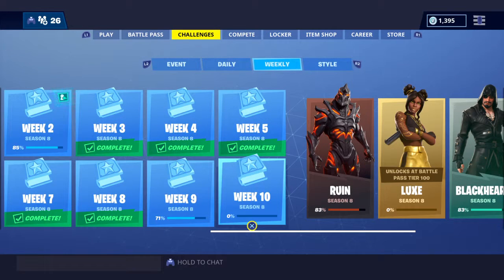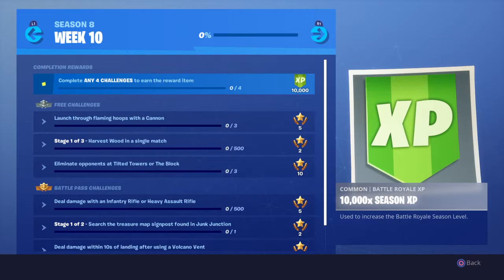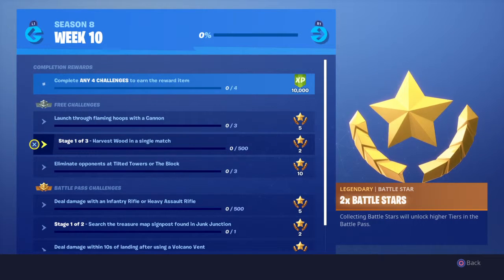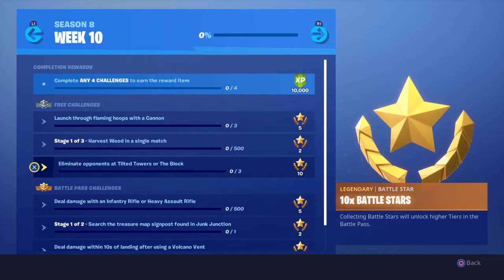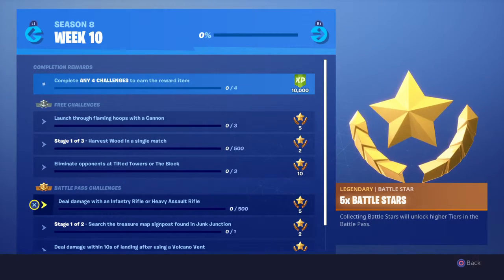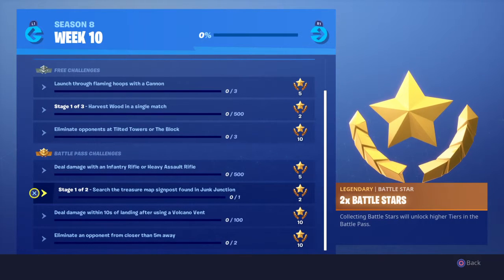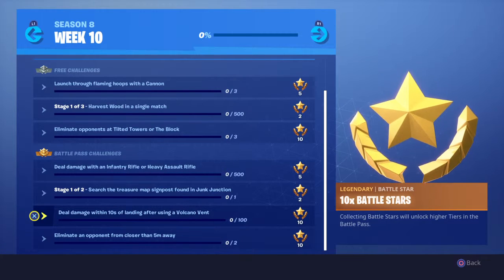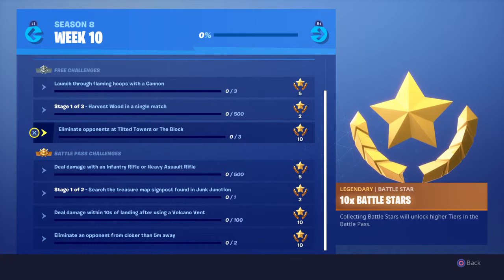Week 10 Season 8 Challenges Fortnite Battle Royale